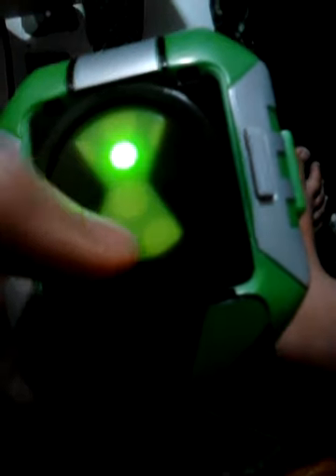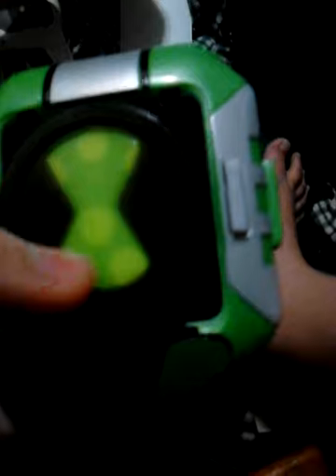ben 10 omniverse omnitrix touch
112345 and 56c217